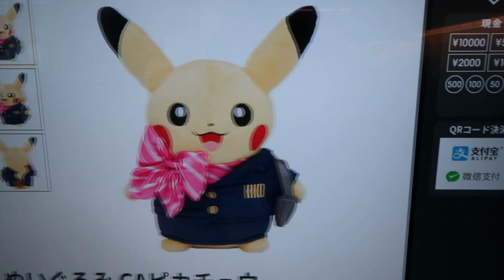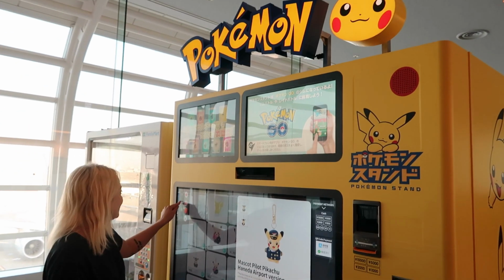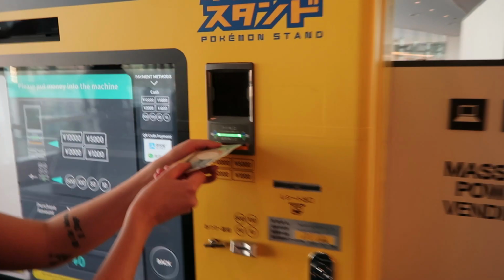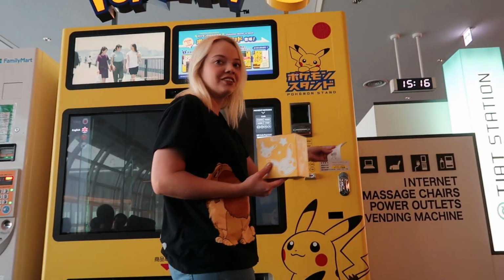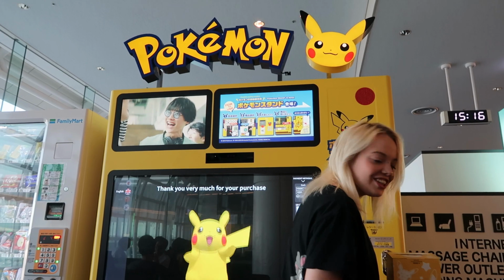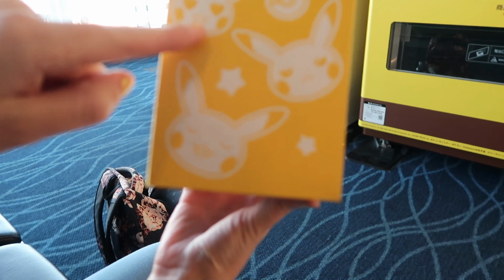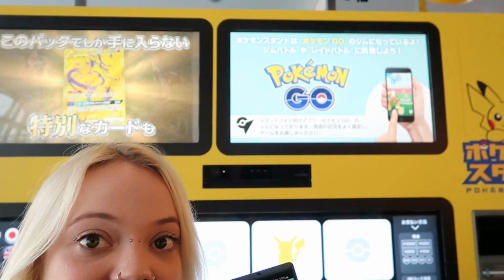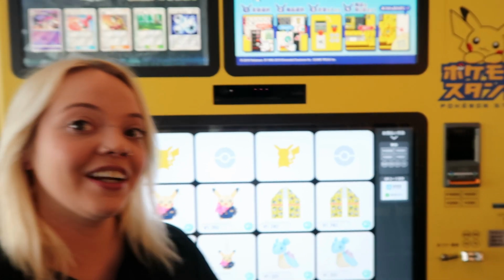Using And Restocking A Pokemon Vending Machine!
At Haneda airport we found a pokemon vending machine!
We had been searching all over for it!
This is the start of a vlog series from Japan.
Follow us on a road less travelled to see the results of a voyage across Japan!